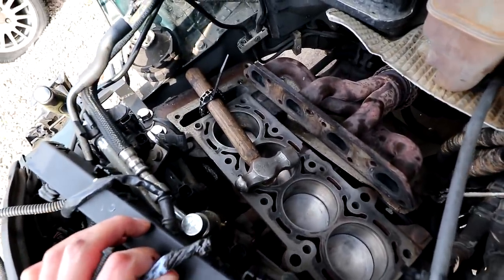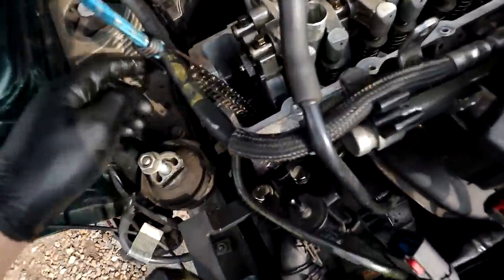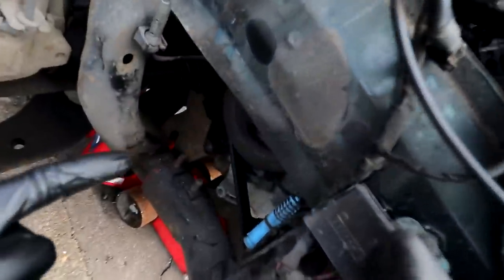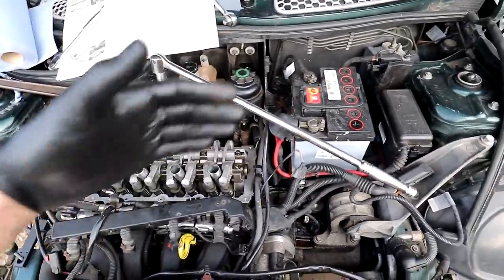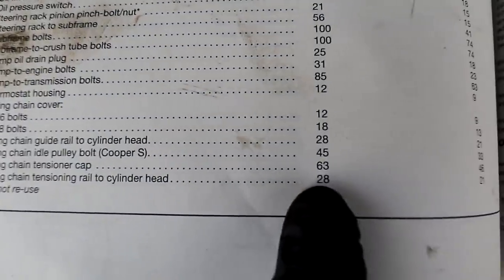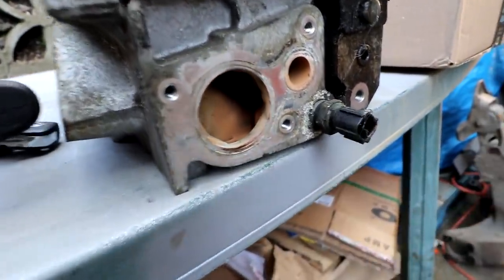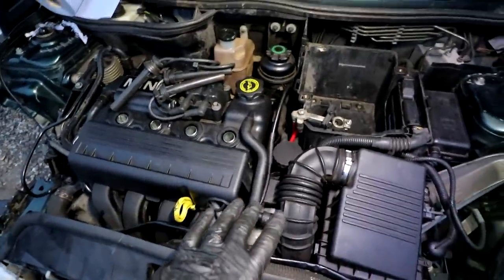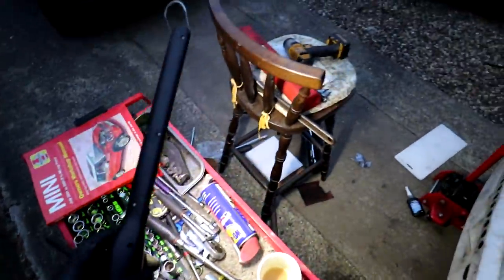Mini Cooper Engine Rebuild!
Its engine rebuild time for the mini cooper! Enjoy..